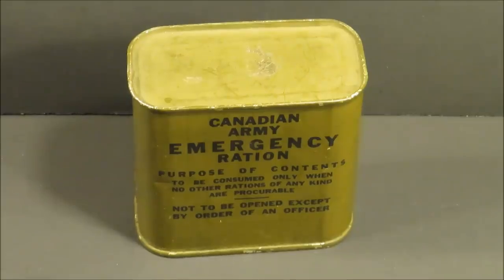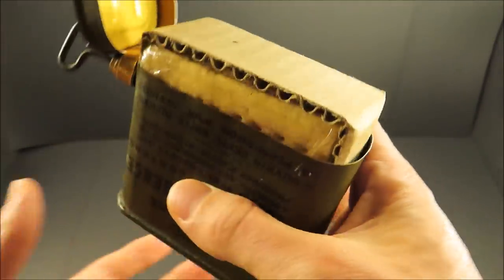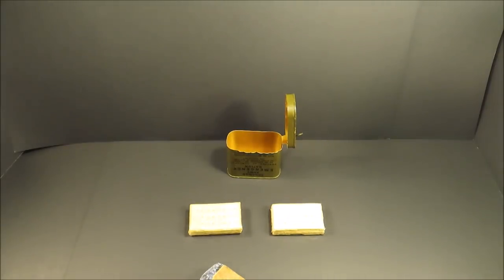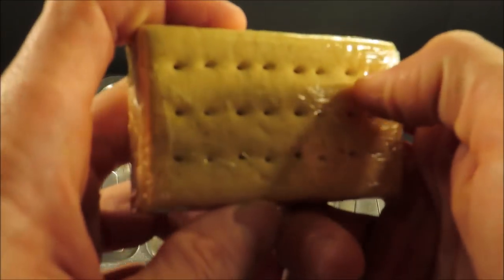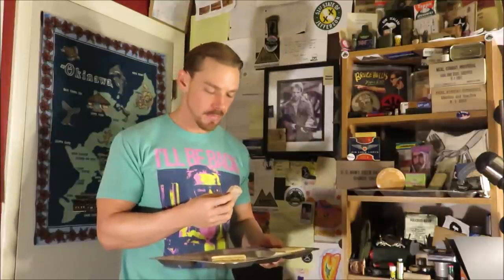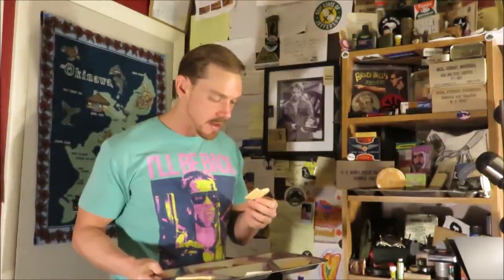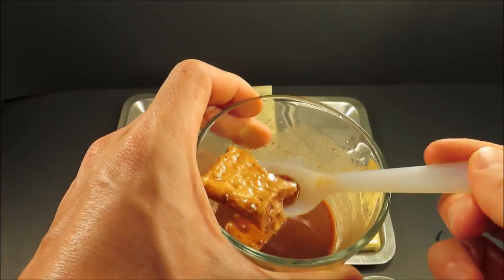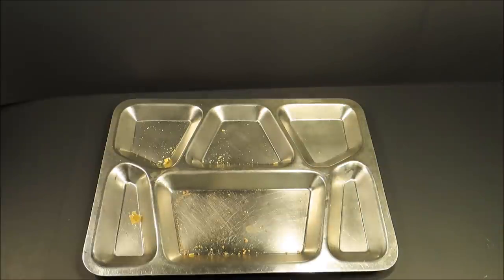1944 Canadian Army Emergency Ration MRE Review Survival Meal Ready to Eat Tasting Test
This WW2 Canadian Emergency Ration was carried by all soldiers in their packs as a last ditch effort means of food. Pretty much their iron ration of the era - similar to the D Ration or British Emergency Ration in it's purpose, but not 100% the same in it's component breakdown. Well.. pretty much it is except instead of all chocolate, this one also gives you some really dry hardtack as well. So we check out how to make things a little more interesting when all you have are two components.

for sending in this ration. It allowed us to open a specimen in much better shape than my own which is a very swelled can. Guaranteed mine will have a total bloat fest on that chocolate. Bloom will make the chocolate expand and in these old tins you will notice a "give" of sorts... but then others without that when you shake them. This is a great way to judge condition without having to open the can.

Steve1989
3616 Harden Blvd
360

NICE HISS™